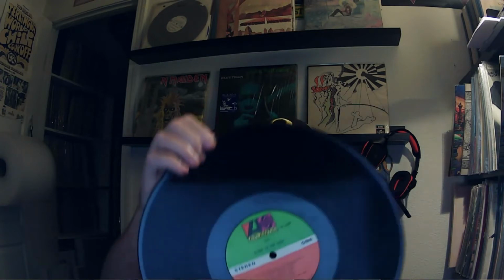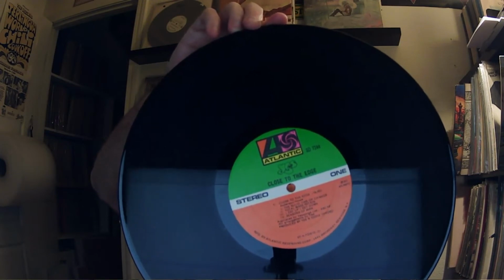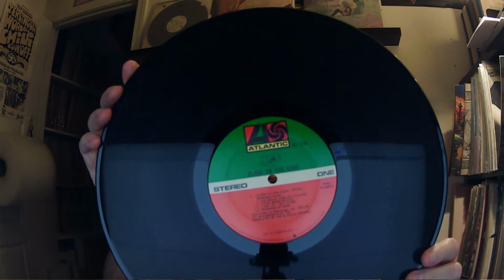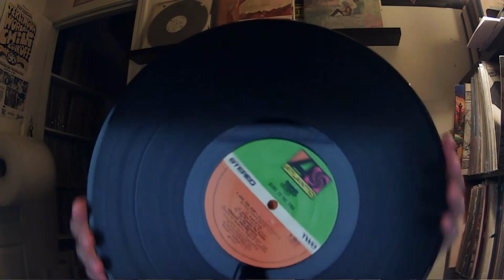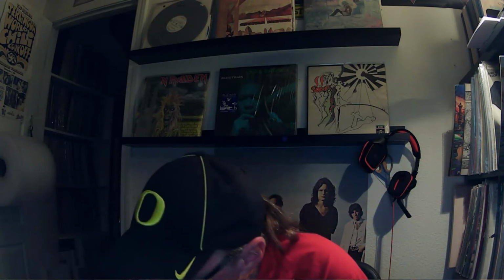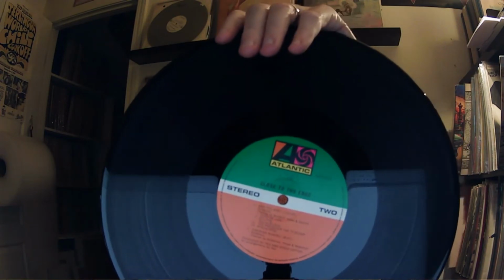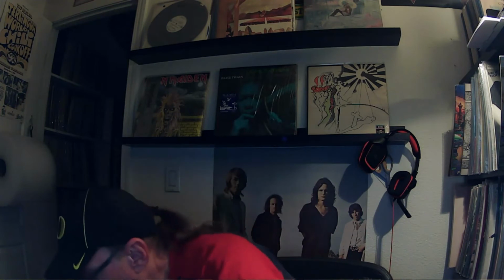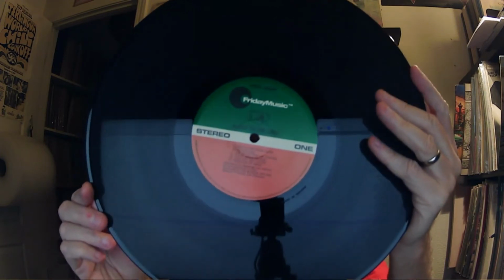Yes Close To The Edge Pressing Shootout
Here are 8 pressings of Close to the Edge in a Youtube mastering showdown. Please leave  a comment/thoughts on your favorites/least favorites

Below is a link to a mega folder where you can download the uncompressed clips and the full song as well.

Here is "Rockin" Ron Beaudry's channel link

Discogs Links to Each Pressing

This was my first video so please cut me some slack:)